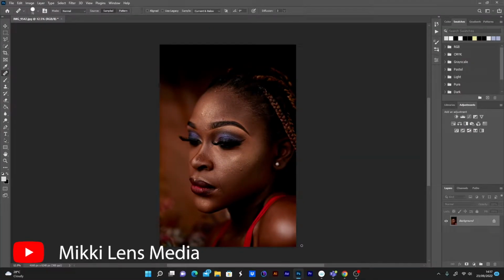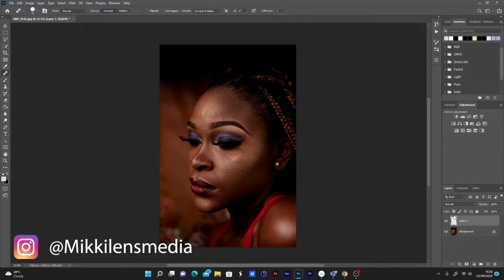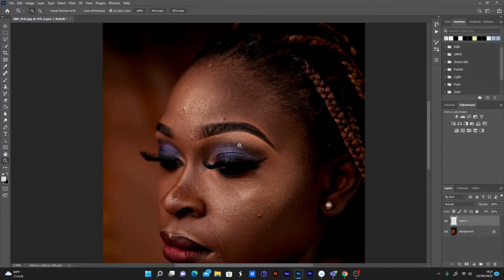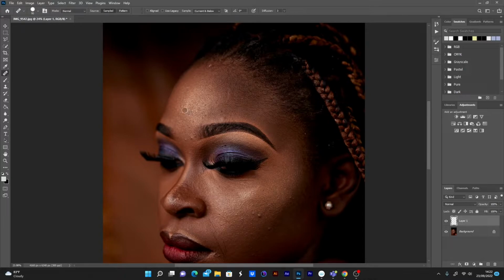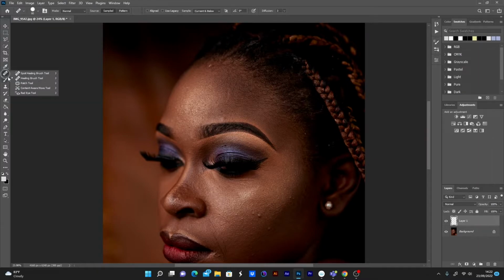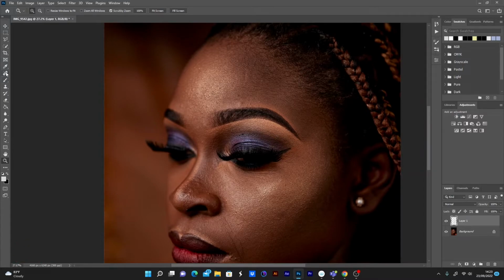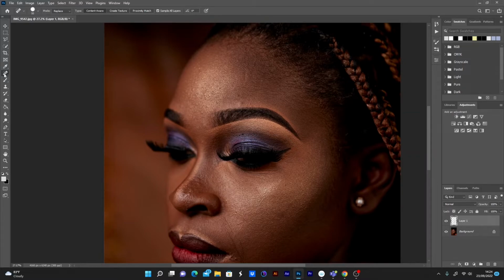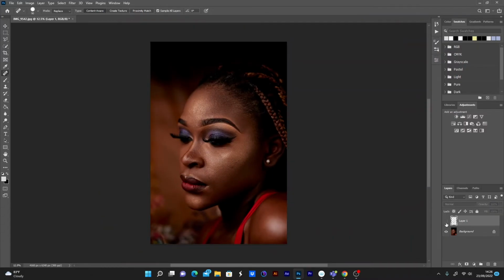How To Remove Blemishes In PHOTOSHOP 2022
How To Remove Blemishes In PHOTOSHOP 2022. A beginner to pro video on portrait Photography.
Learn in 5 minute
Color grading software
Adobe tutorials
Color correction
For portrait, wedding photography
Basic